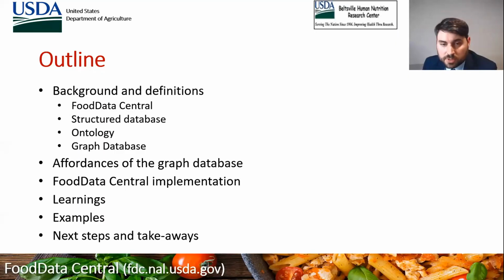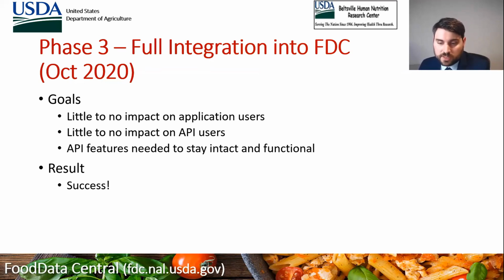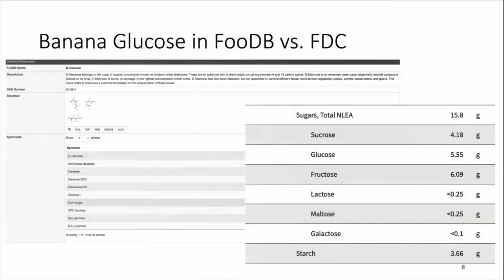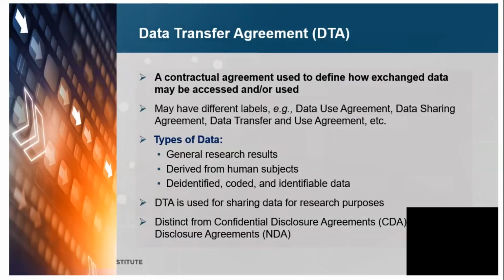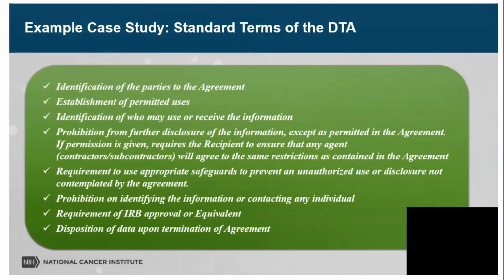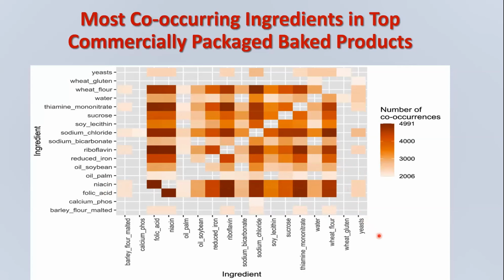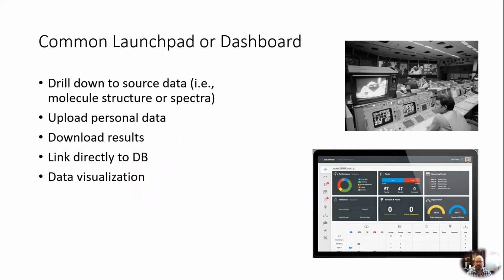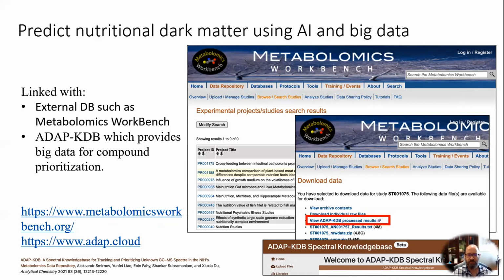Wednesday - Session 7: Advancements in Database Technology and Analysis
Session 7:  Advancements in Database Technology and Analysis
Moderator: Thea Zimmerman

"Food Composition and Graph Database, USDA's FoodData Central Technology Transfer to a Neo4j Graph Database" By Kyle McKillop

"Evolving Chemical Composition Data Representations of Food Using Semantic Web" By Hand McGinty

"Guiding Principles and Considerations In Transfer And Sharing Of Research Data" By Sidra Ahsan

"IngID, A Framework for Parsing and Systematically Reporting Ingredients Used In Commercially Packaged Foods: Its Development, Current Features, and Potential Applications" By Jaspreet Ahuja

"Development of a Nutrition Knowledge Database To Support Precision Nutrition" By Colin Kay